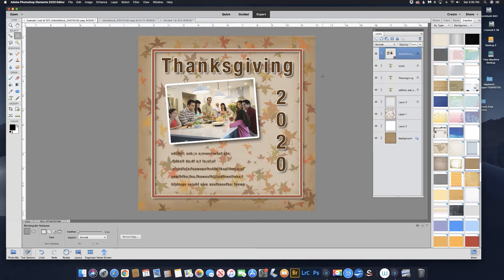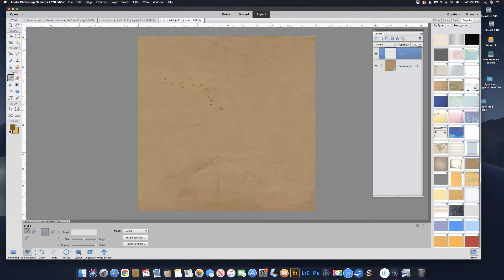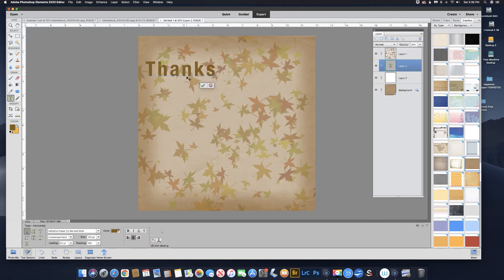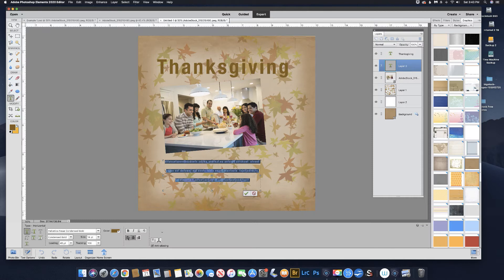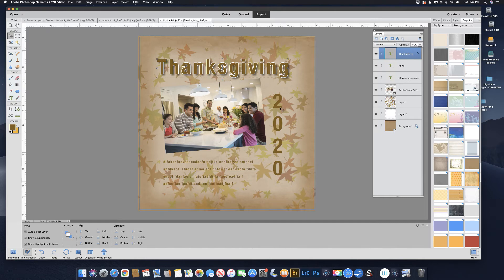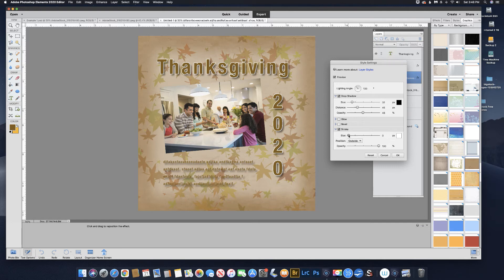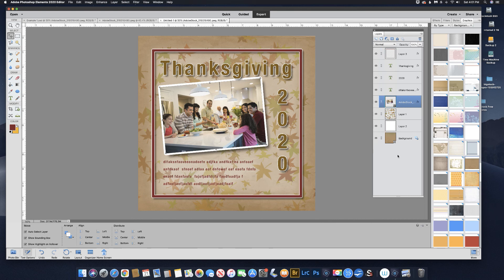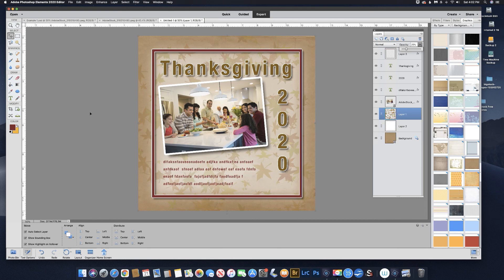Create a Thanksgiving Theme Scrapbook Page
In this tutorial you will learn how to use the brush tool to create a random pattern of different colored leaves to create an autumn themed background for a Thanksgiving scrapbook page. We will also use layer opacity, colors and the type tool to create our page, finishing it off with layer styles to create depth in our artwork. Everything is explained in a way that a beginner can follow along, but more advanced photoshop users will also benefit from the techniques used here.

Downloadable PDFs including Popular Keyboard Shortcuts for both Mac and PC are available on the website. Also available are PDF note sheets on most of the YouTube tutorials.